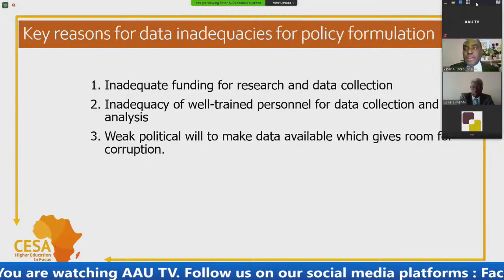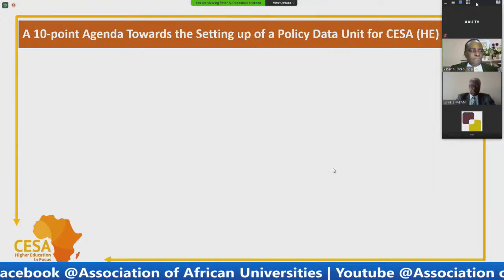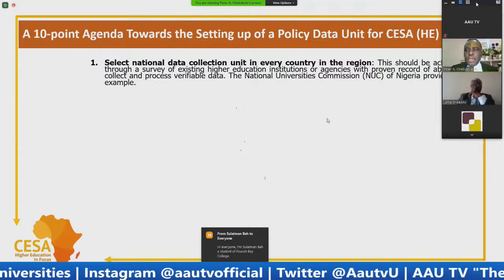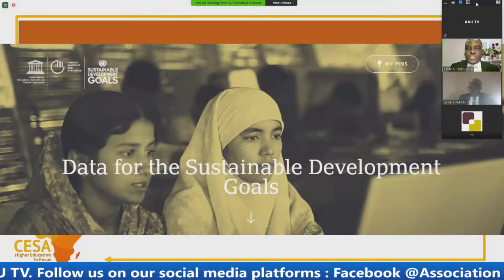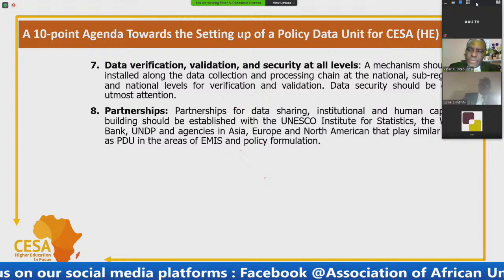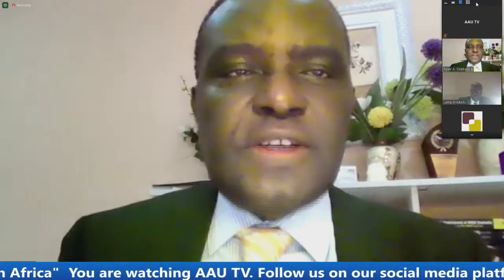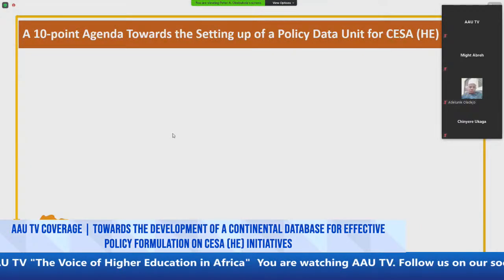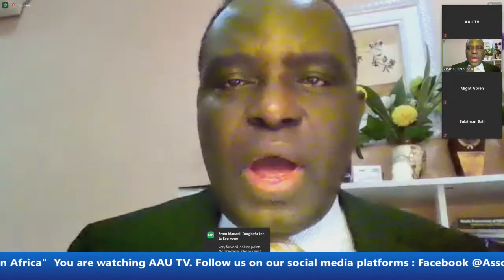AAU TV Coverage | Development of a Continental Database for Effective Policy Formulation (CESA)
This webinar aims to launch a process of seeking sustainable solutions to weak data-driven policies in Africa, to document case studies of exemplary practices in the collection of reliable data and to contribute to the establishment of a Policy-Data Unit, supported by the Association of African Universities and other important African higher education associations at regional level.